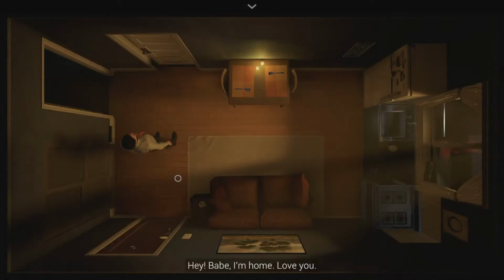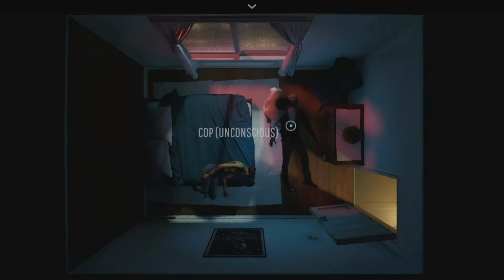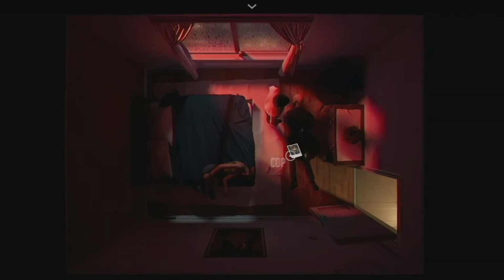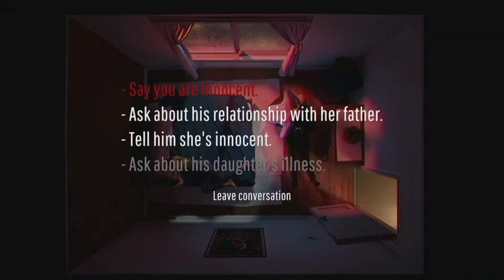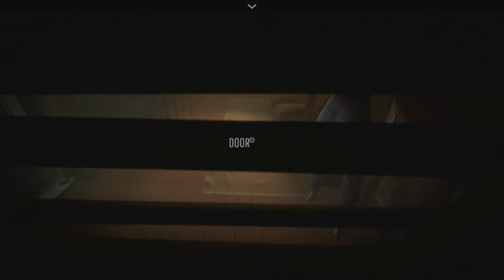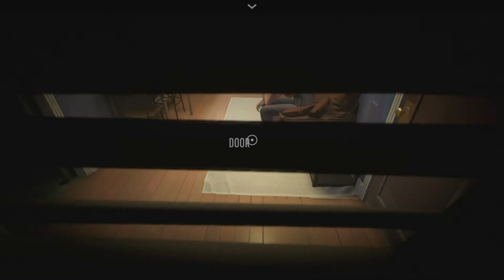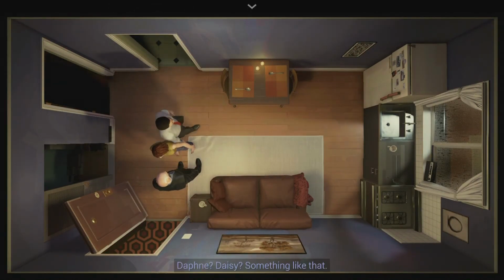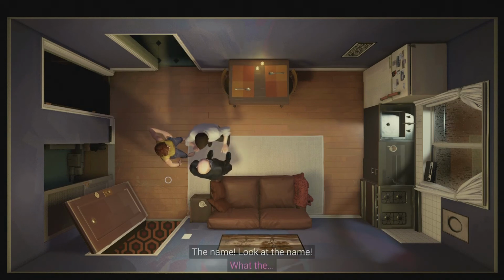Achievement Guide: "Seasons" 12 Minutes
In this video I show you how to get the "Seasons" achievement in 12 Minutes witch requires you to "observe all variations of the living room painting."